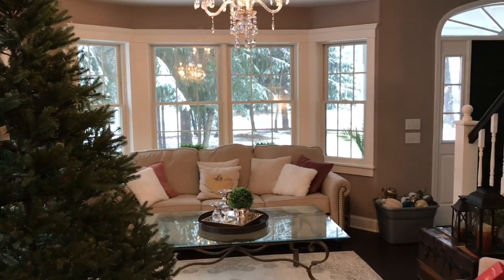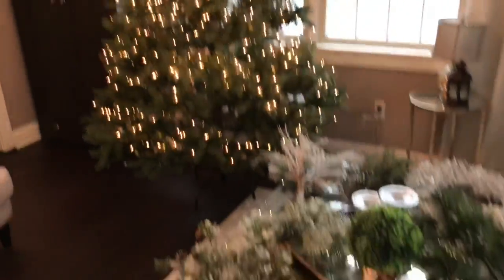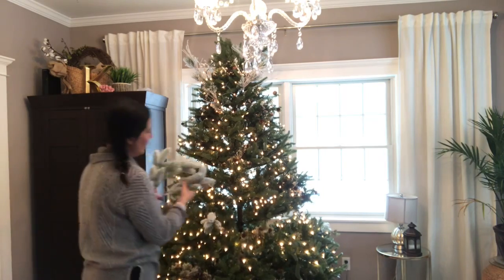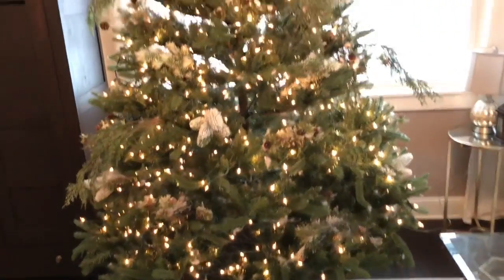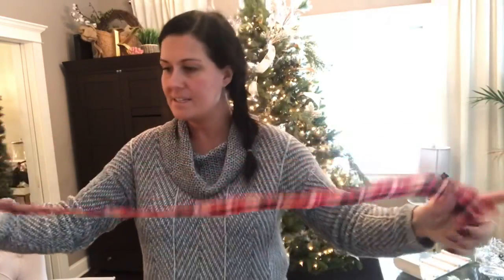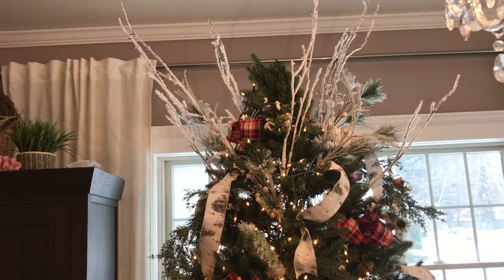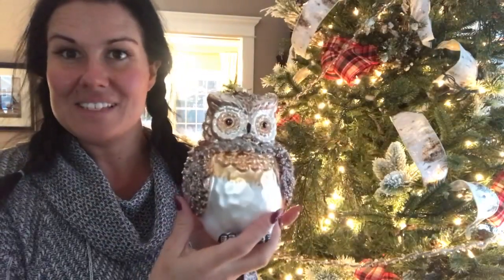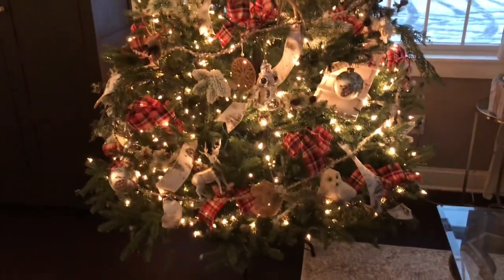Christmas Tree Decorate with Me 2018 Adirondack Theme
I show you step -by - step how I decorated my Adirondack Themed Christmas Tree